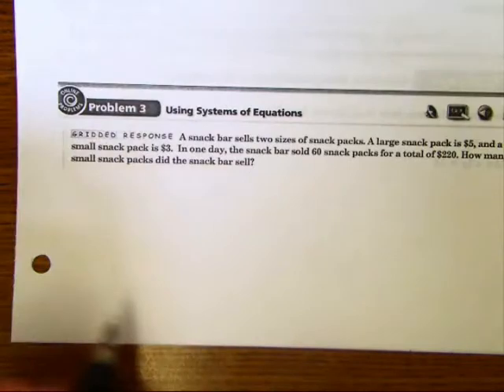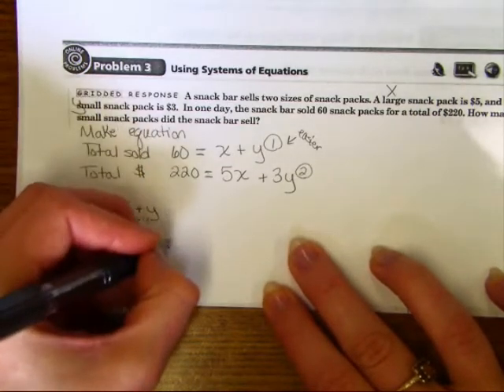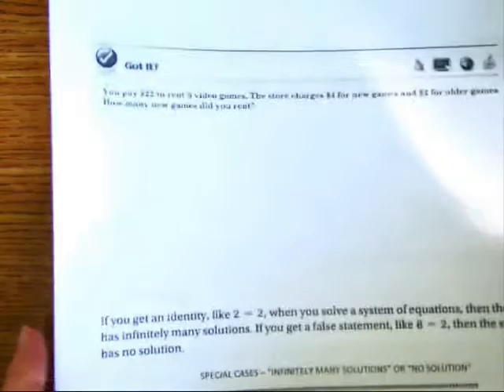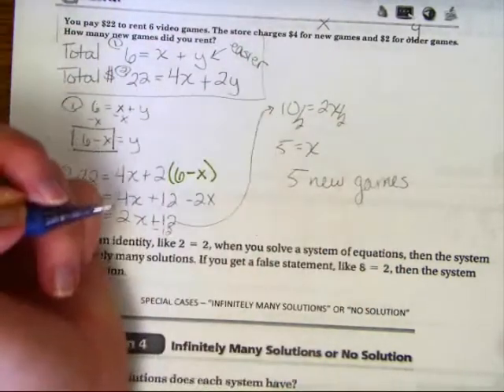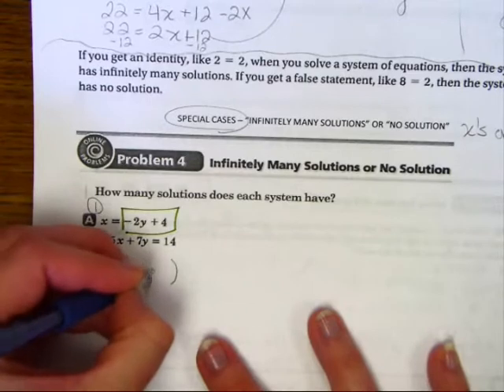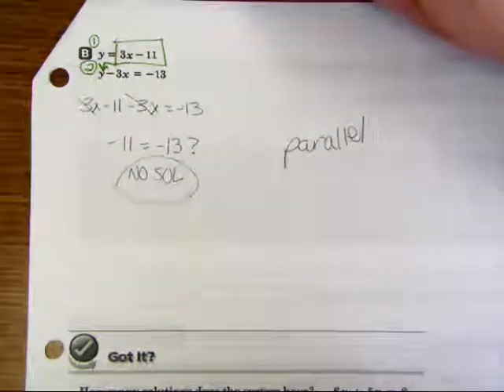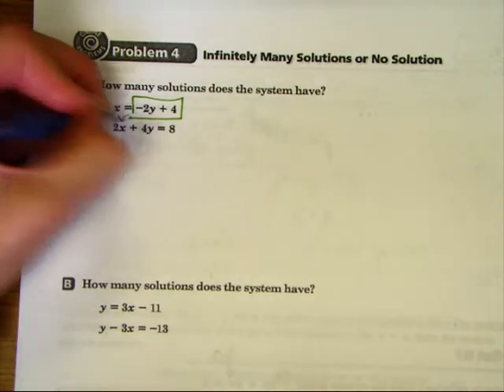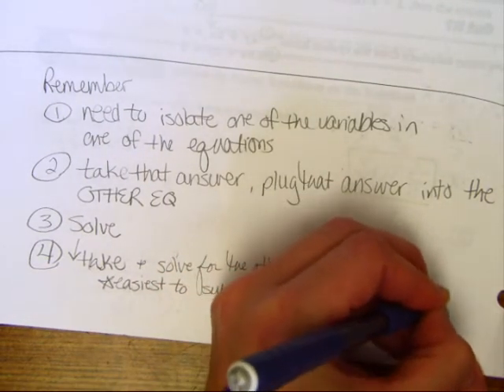Honors Algebra 1 6 2 Solving Systems Using Sub II